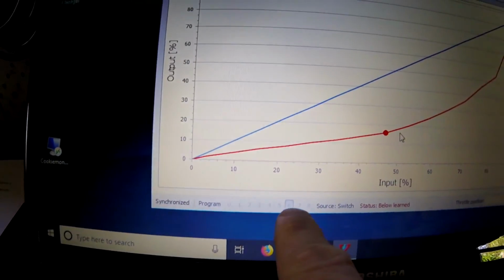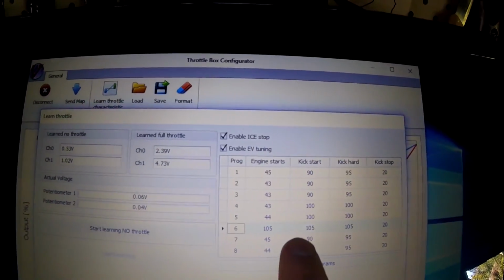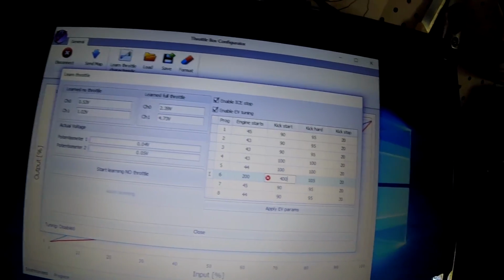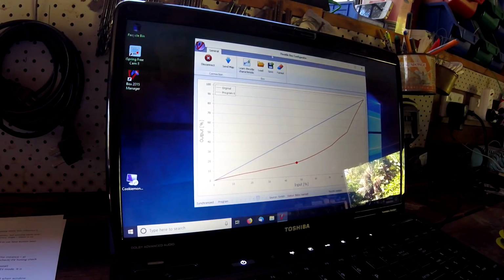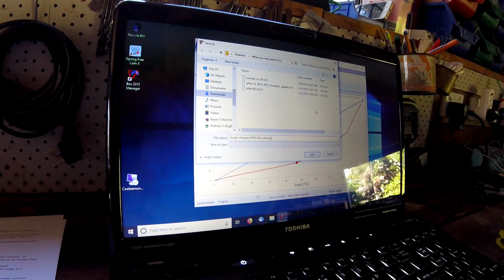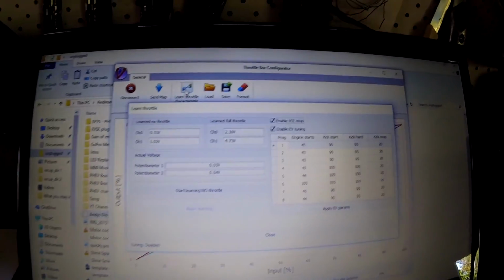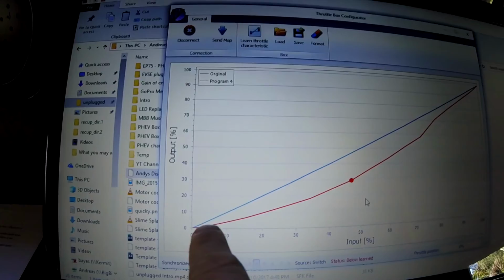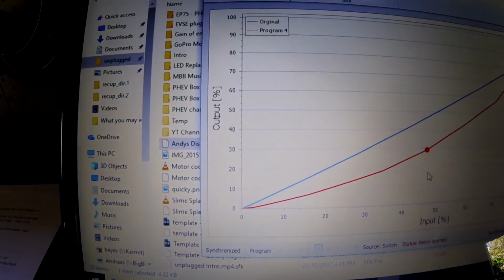EP80 - Perfect PHEV Box but awful programming and documentation - Haters always gonna hate!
After the trailer-mode curve and mapping on the PHEV Box worked so well I did some more testing. The documentation to program the parameters need a complete overhaul. It's not only incomplete but also dangerous with some parameters set. I also recap the dramatic experience from the day before. I've sent the config file to V-Tech and am in contact with them... Update will follow...

We also got some great feedback from other users on the last video (EP75.1) which could explain the parameters from a different perspective. I'll get into this the next view days...

My Outlander PHEV Forum. Join the Discussion!